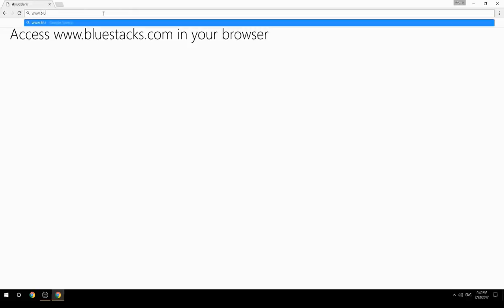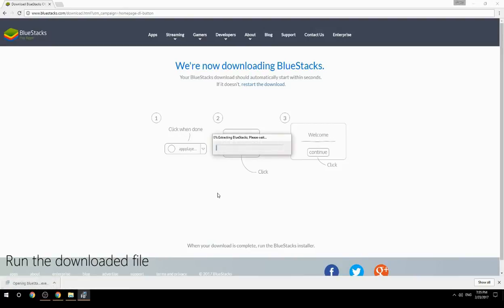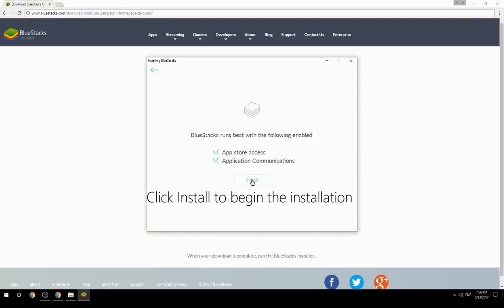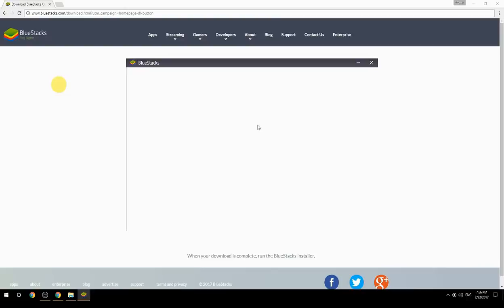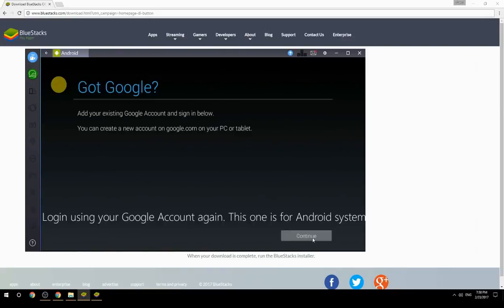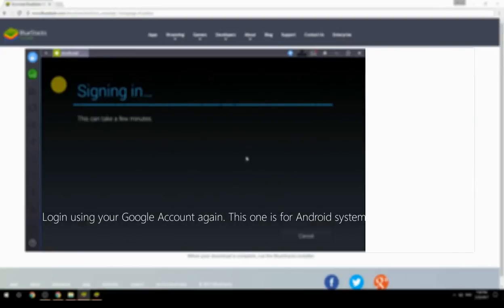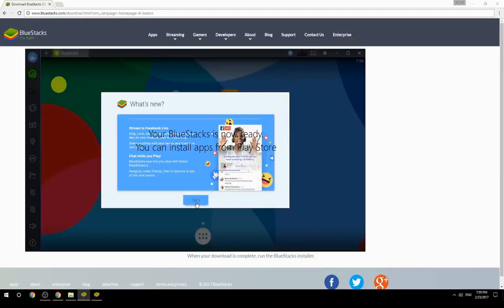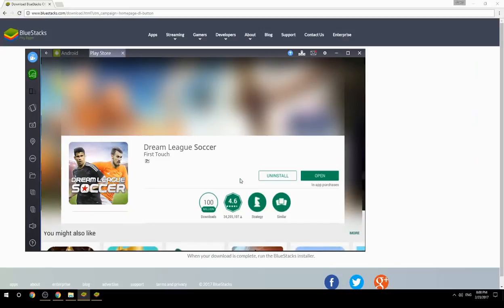How to Download & Play Dream League Soccer on your Computer. Valid for Windows 7/8/10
Learn how to download & Play Dream League Soccer on your computer today. This method works for Windows 7/8/10. It will take you less then 10 minutes to get started.